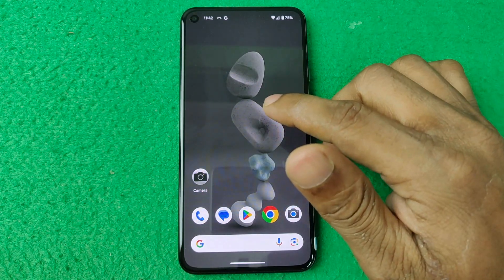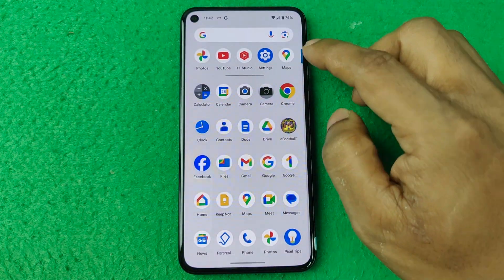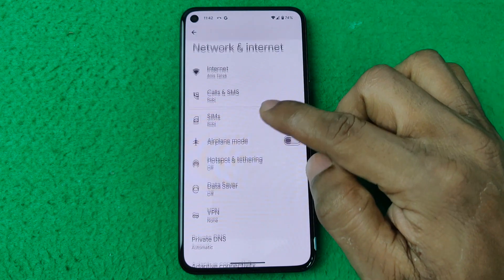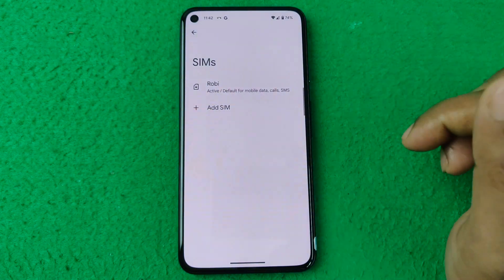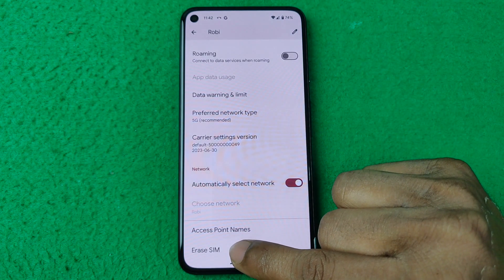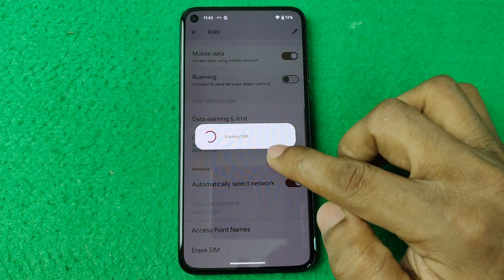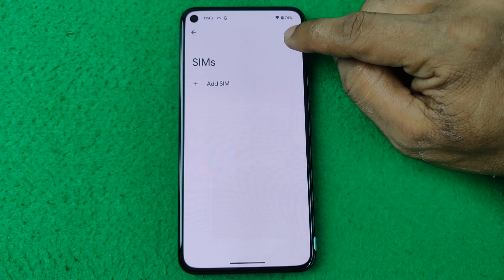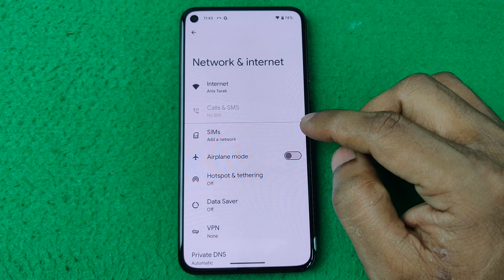How to Delete eSim From Google Pixel | Full Guide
In this video i show you how to delete eSim from Google Pixel